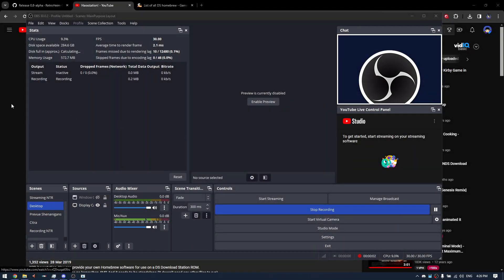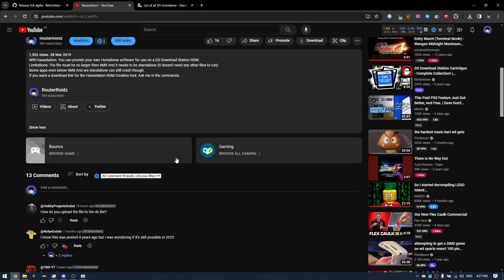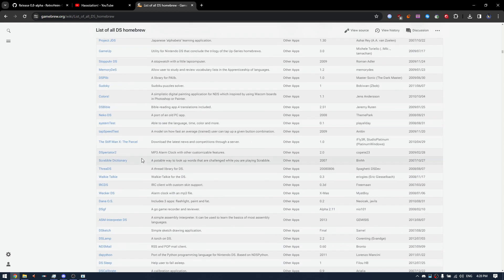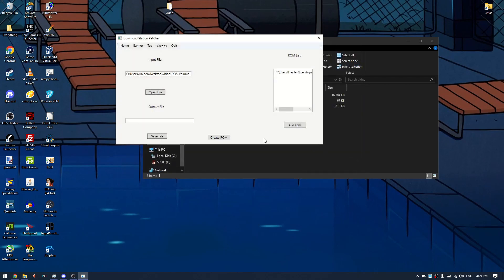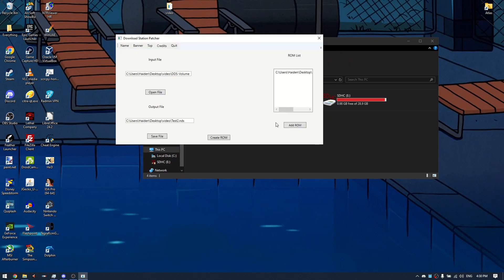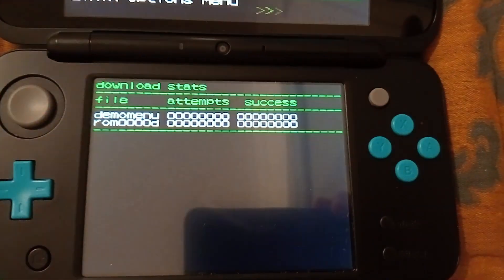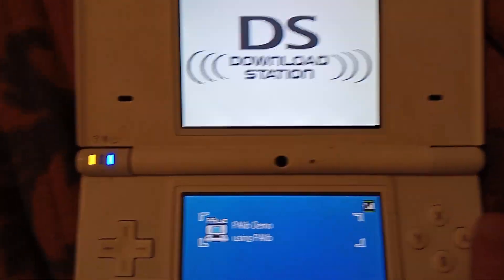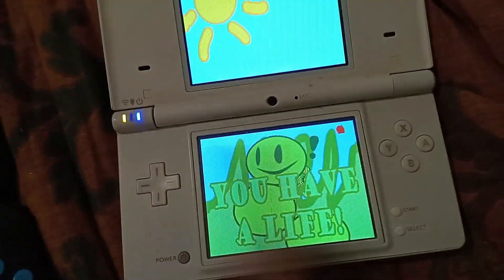How to make your own HaxxStation DS Download Station server!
Too long...
Links:

DS Download Station Vol. 1: Very easy to find, google for it